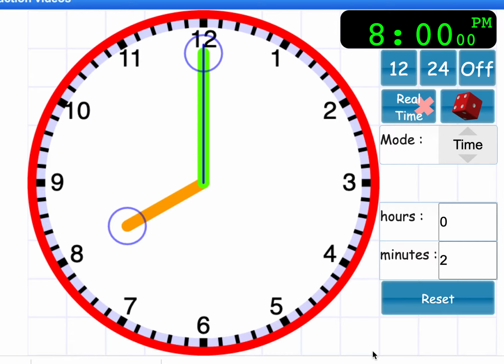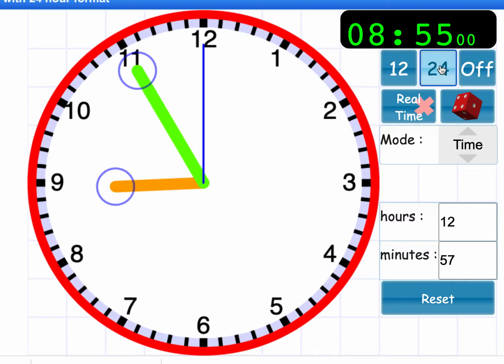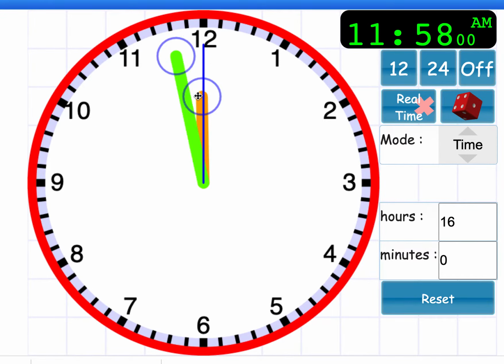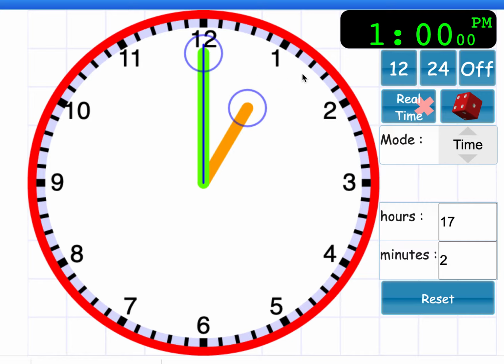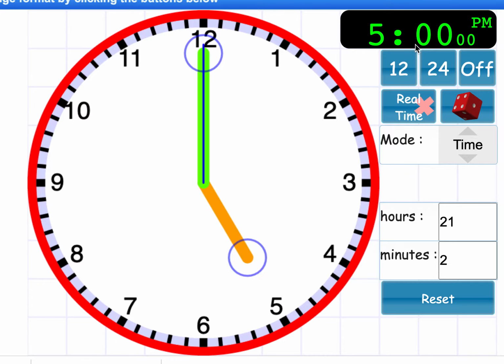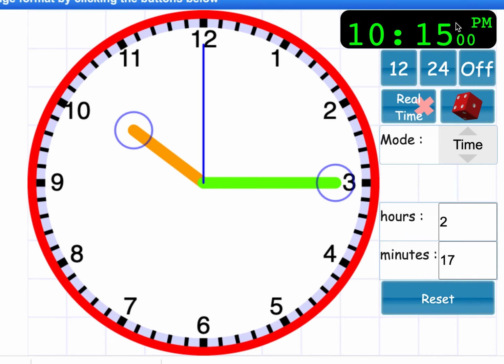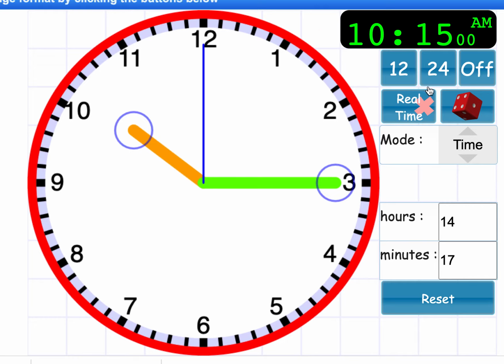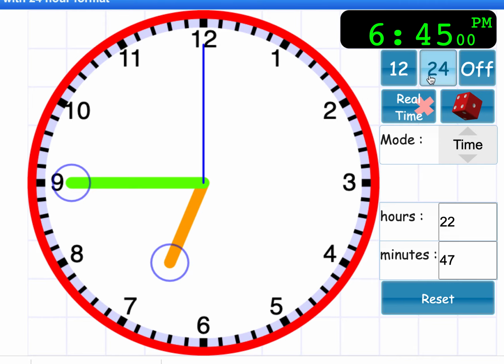Converting 12hr into 24hr time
Demonstration using digital display and analogue clock